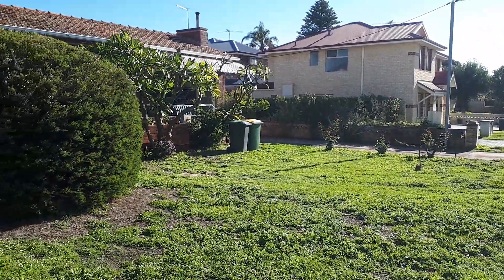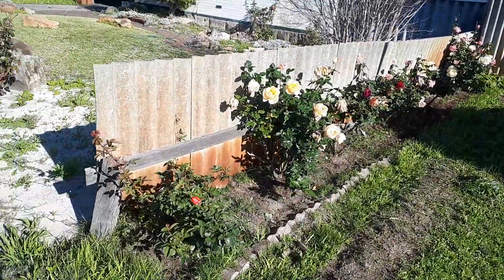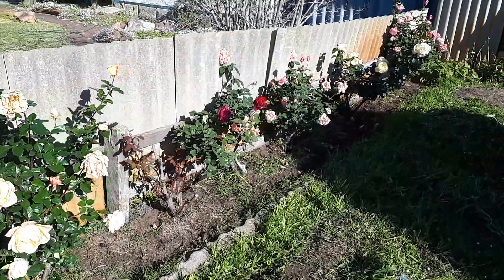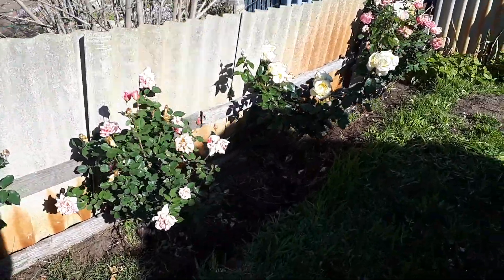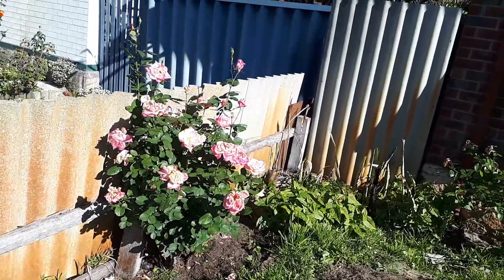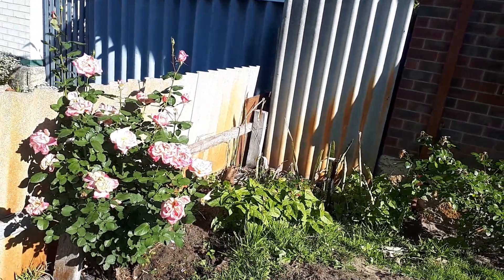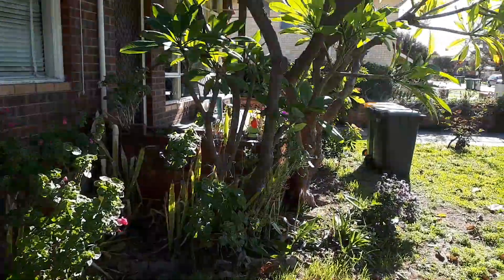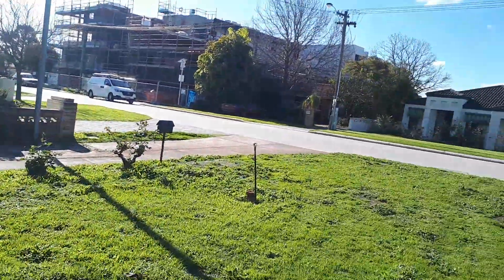70 Wicca 3 monthly tidy inc Frangipani's